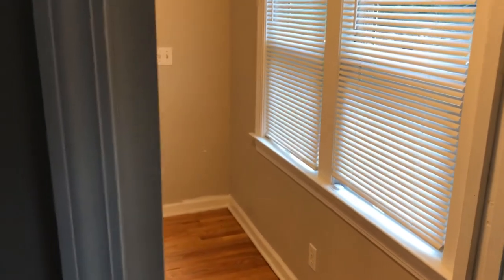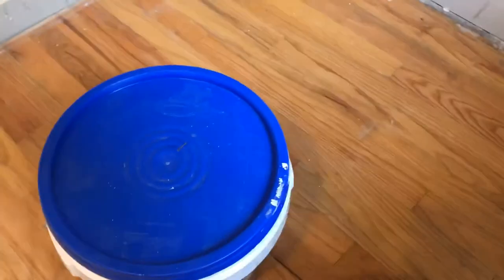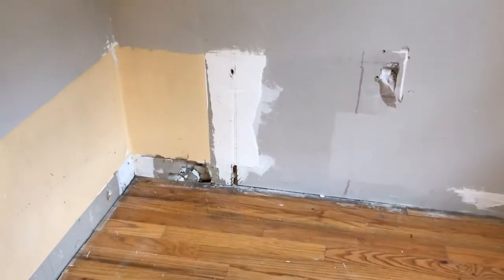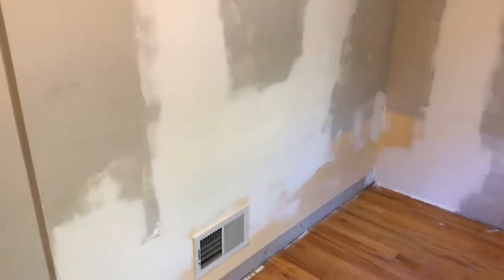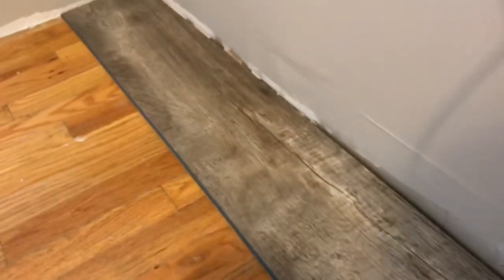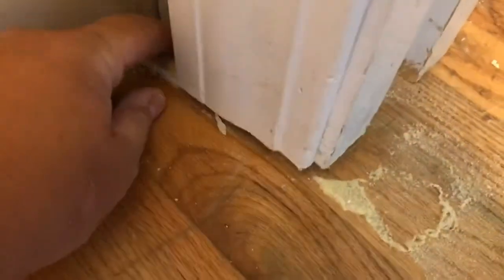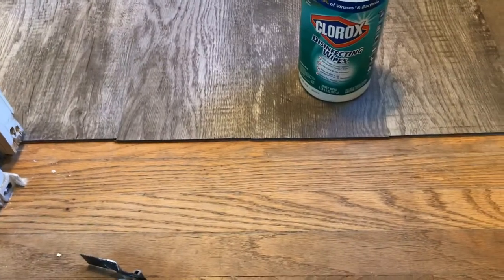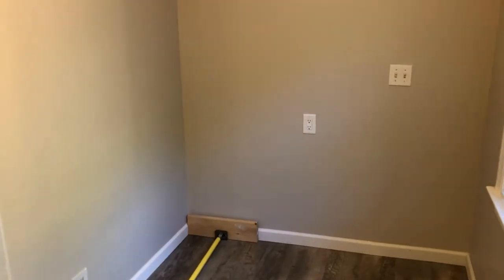How To Build Your Own Home Office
How to video on a small home office makeover on a budget. A great how to video with so many people now working from home.